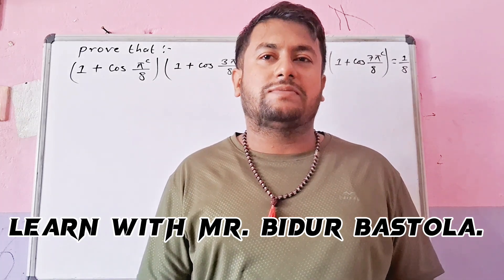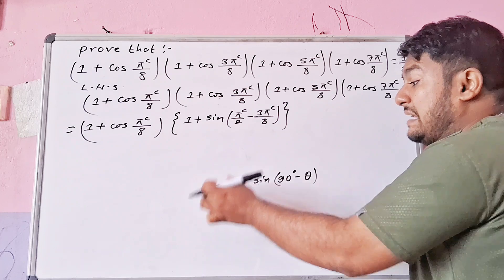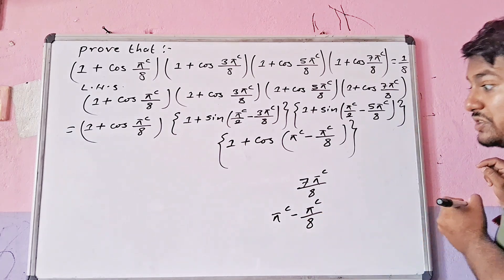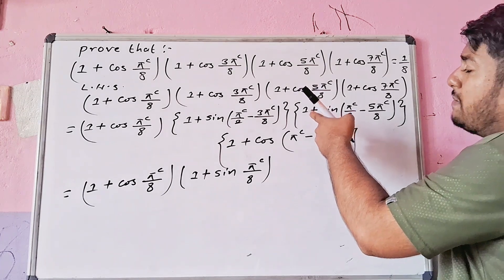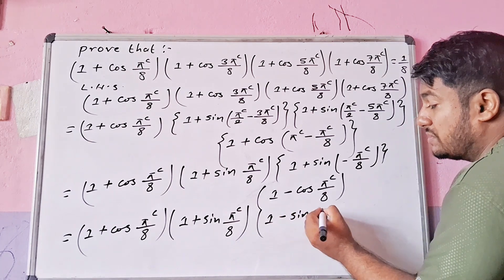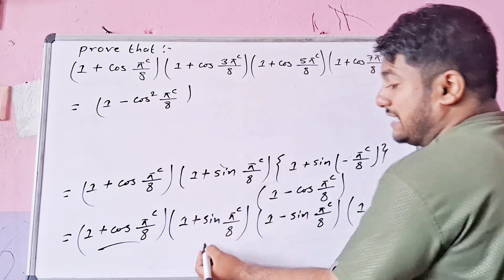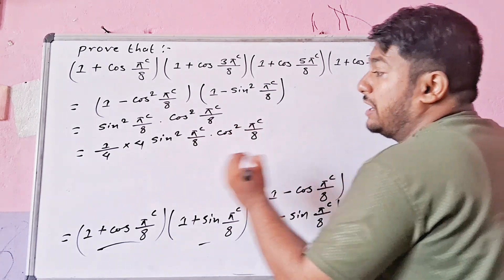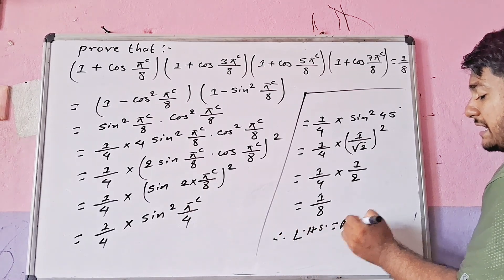Prove that: (1+cos pi/8)(1+cos 3pi/8)(1+cos 5pi/8)(1+cos 7pi/8) = 1/8